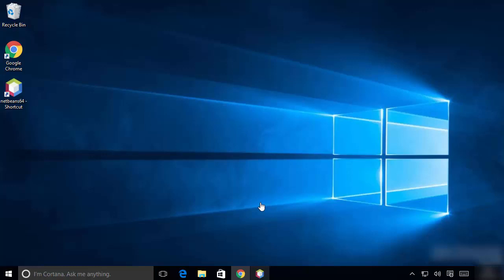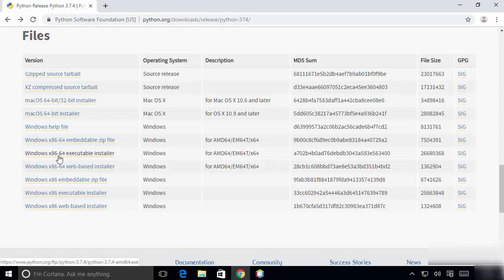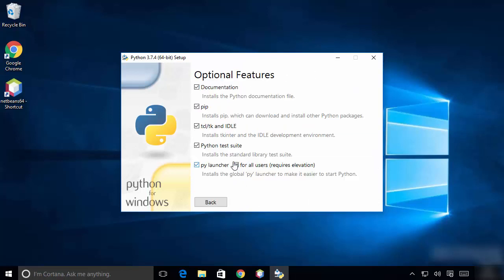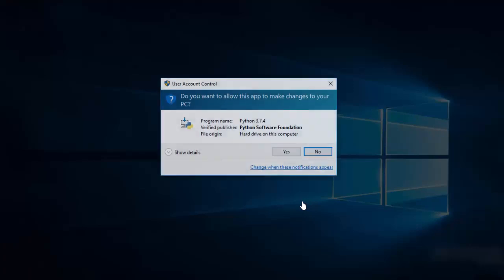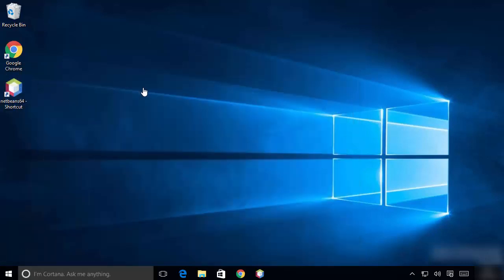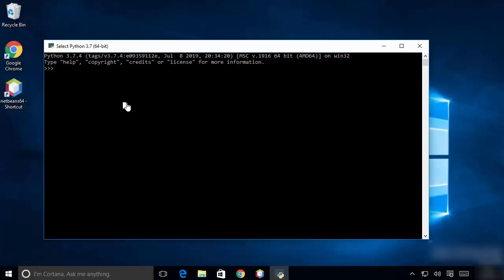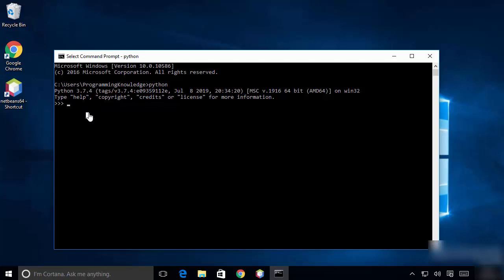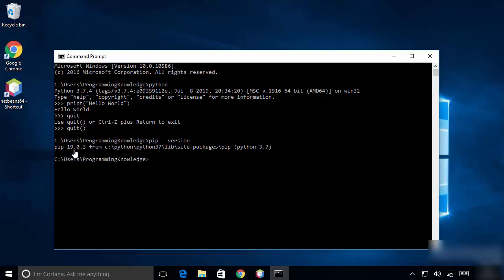How to install Python 3.7.4 on Windows 10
In this video I an going to show How to Download and Install Python 3.7 on Windows 10. Setting up your Windows 10 System for Python is relatively easy. we Just need to follow some important steps to Install Python on Windows 10. This tutorial is For Beginners who wants to learn How to Install Python 3.x.x. The same procedure can be applied to install python on windows 8 or windows 7. I will also show how to use windows command line running your first python Hello world on windows 10. You can download python from python.org.